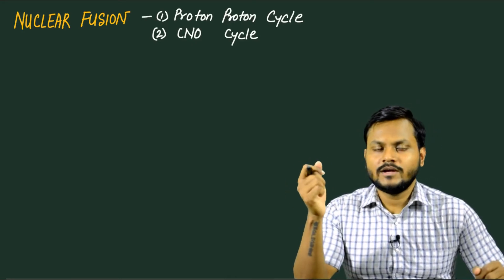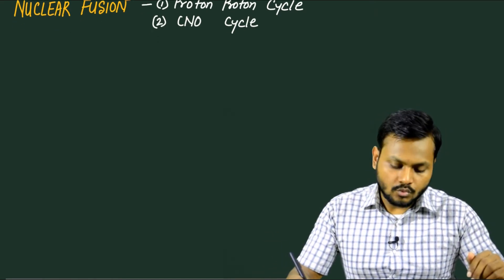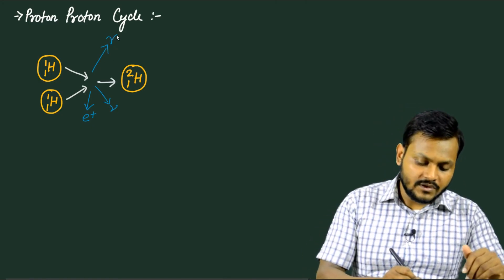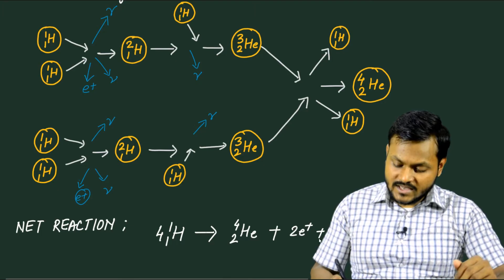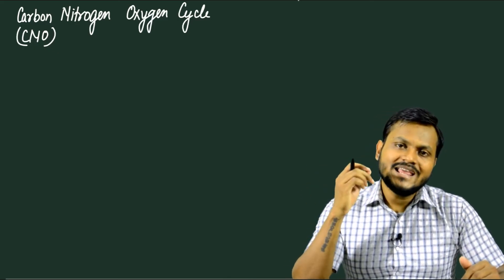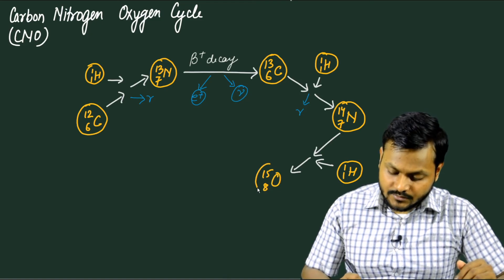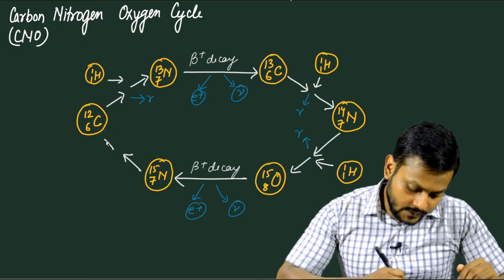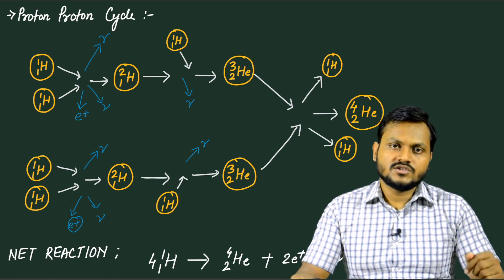Proton Proton Cycle & CNO Cycle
Two common nuclear fusion reactions are the proton proton cycle and CNO cycle (or Carbon Nitrogen Oxygen cycle)

Proton-Proton cycle is dominant in stars of similar sizes compared to the Sun, while CNO cycle is dominant in larger stars.

In this video, I talk about these two fusion reactions.